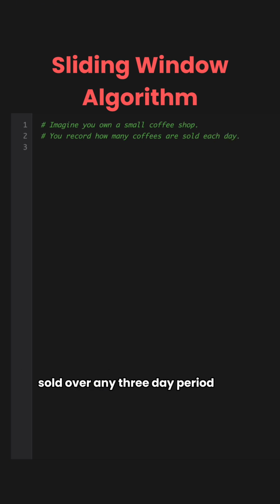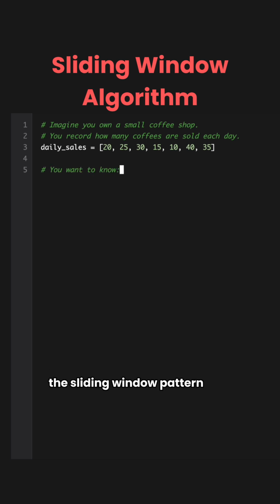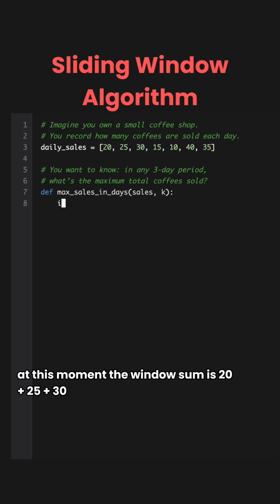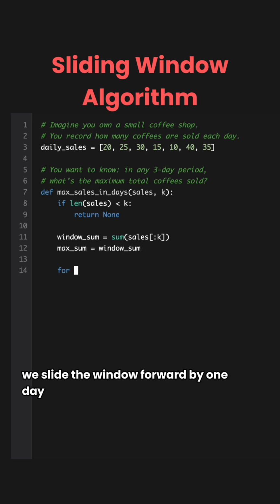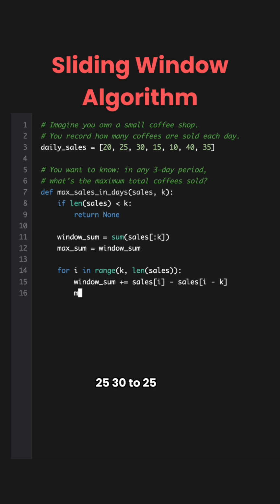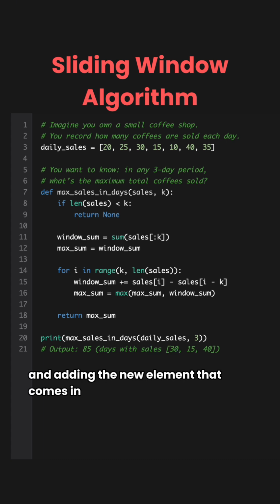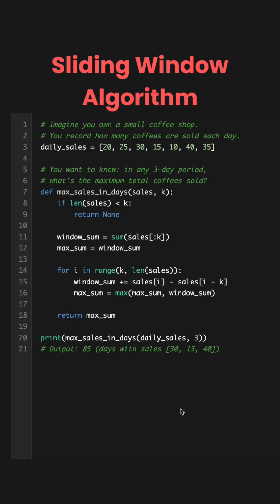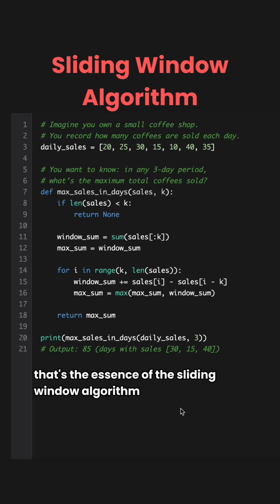ASMR Sliding Window Algorithm and Programming Concepts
Learn the sliding window algorithm with a simple real-world example! We use daily coffee shop sales to find the best 3-day streak, showing how sliding window makes calculations efficient and easy to understand.